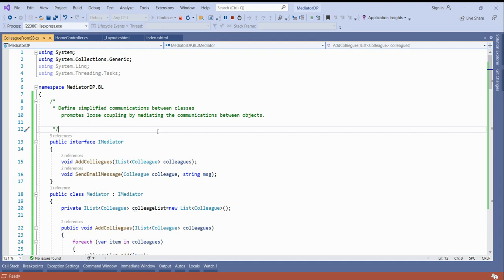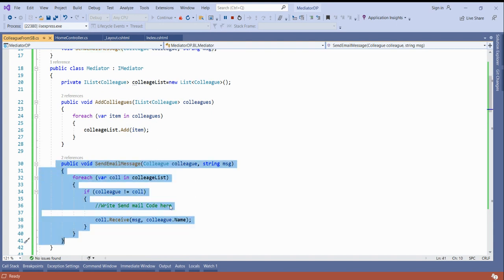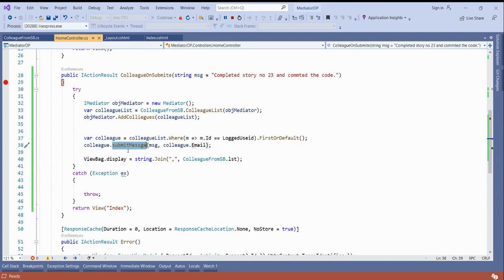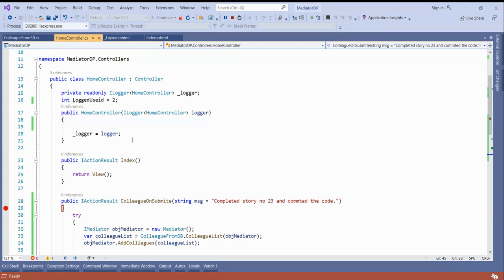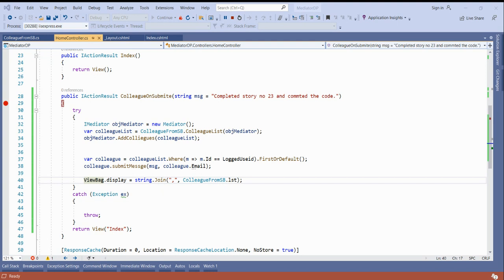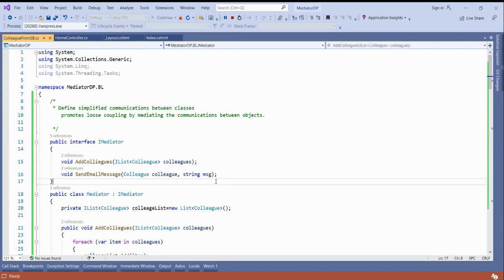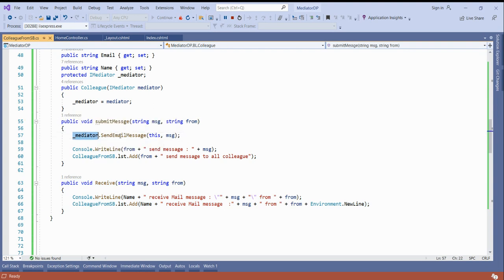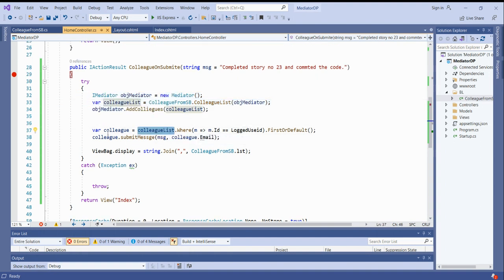C# Mediator design pattern in hindi + English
Mediator design pattern in hindi + English